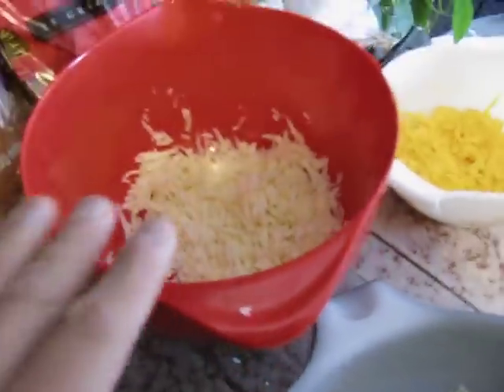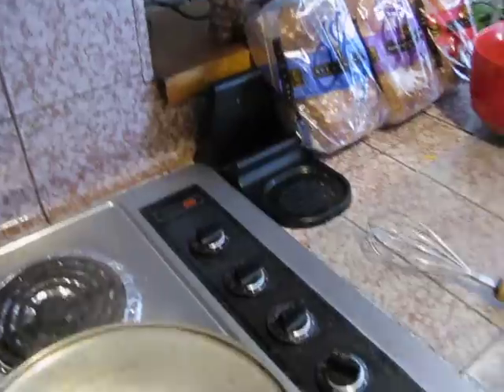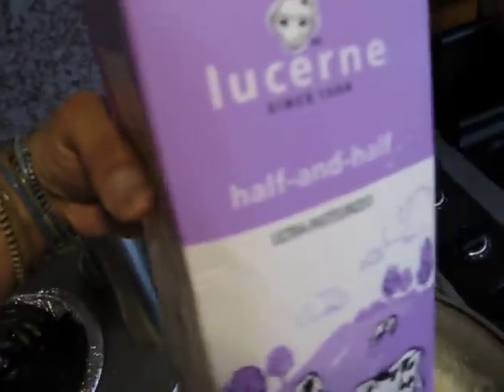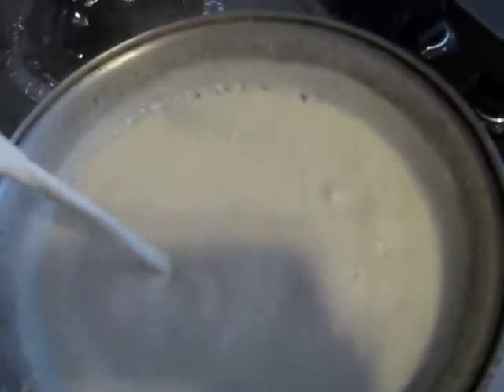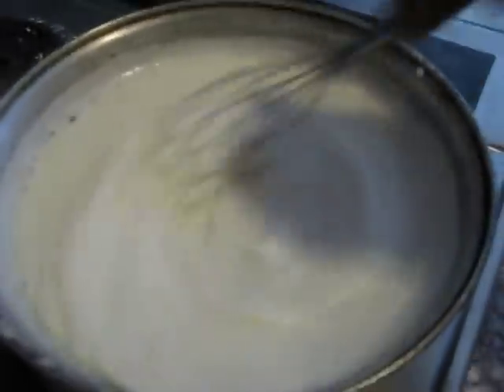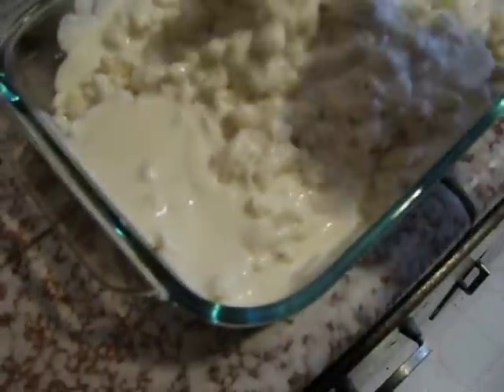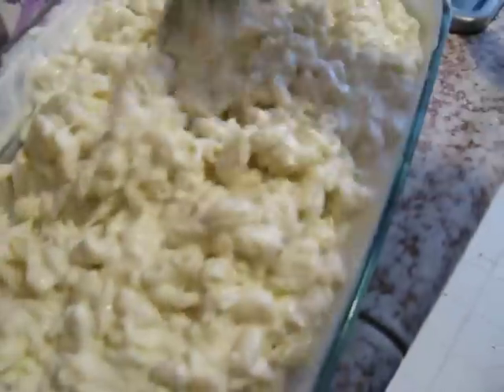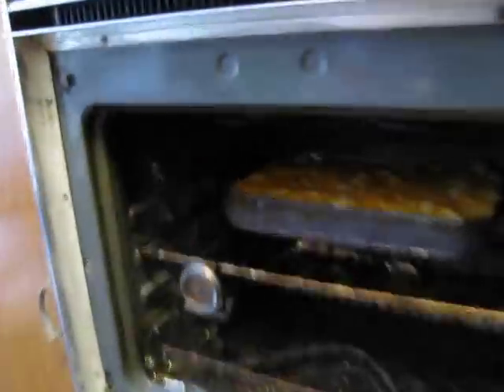Mac and Cheese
Cooking for homeless people day 6. Week long outreach and 210 people served